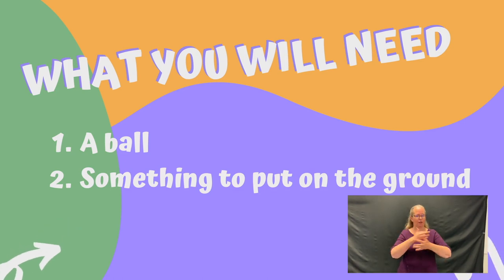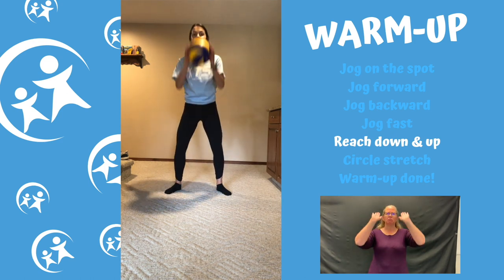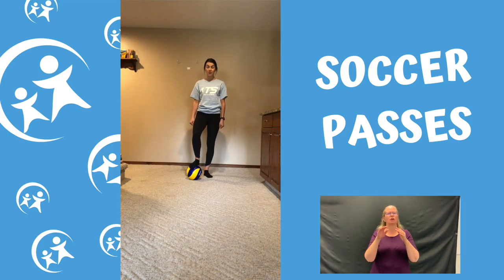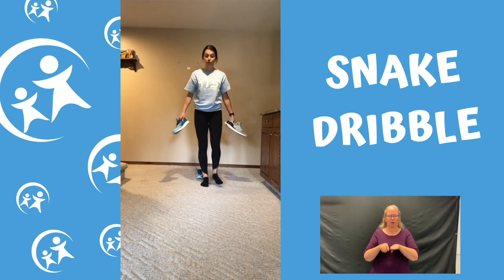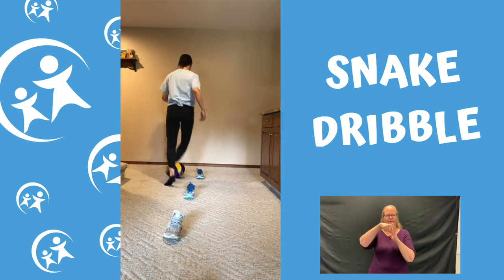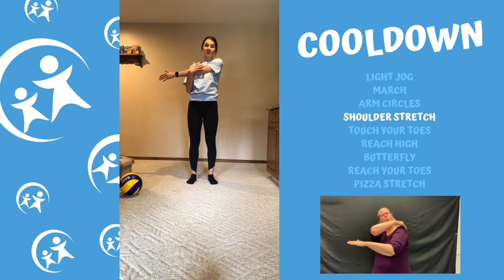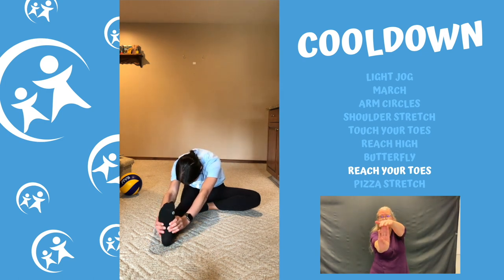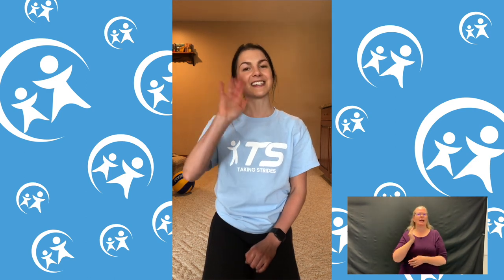Soccer Workout with Alyssa | Taking Strides At Home (with ASL interpretation)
Welcome to another Taking Strides At Home YouTube video! Our videos aim to get children of all abilities up and moving at home. Join Alyssa, a Taking Strides Calgary Adaptive Sport Program Executive, as she brings you through an energetic, fundamental soccer exercise.

Huge thanks again to Rytch and Wanda at the Calgary Association of the Deaf for the ASL interpretation!

~Taking Strides is a student-run, non-for-profit initiative that promotes physical literacy amongst children with disabilities~